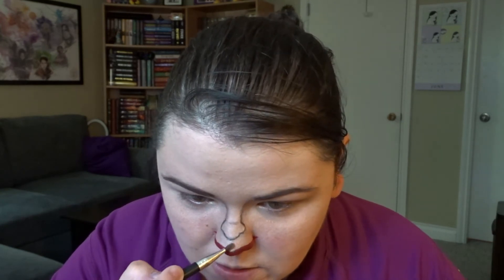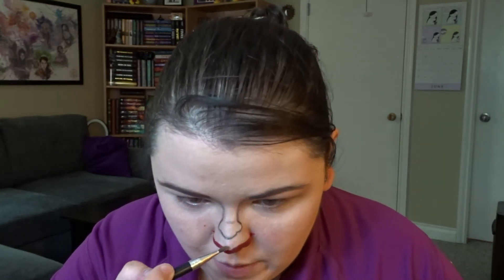TINY FACE makeup - Sincerely Sam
Hello Beautiful Bitches!

This video is about me trying to portray a tiny face using makeup.
I think I did a pretty good job.
It took some time but I had fun.